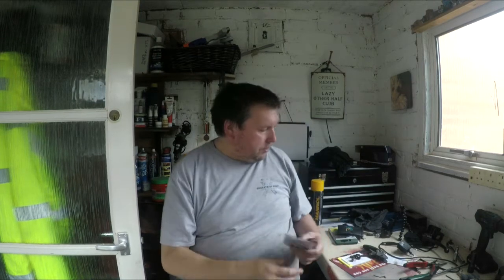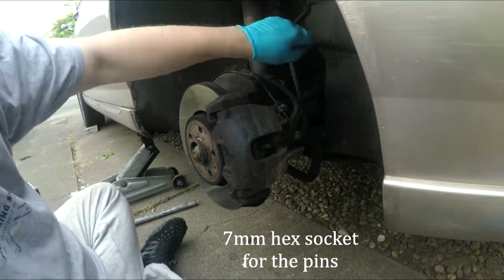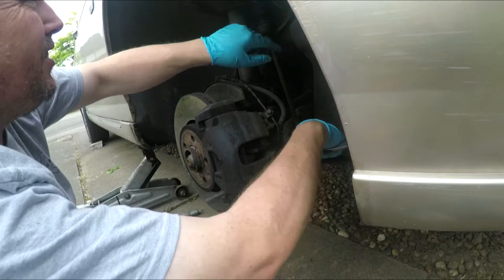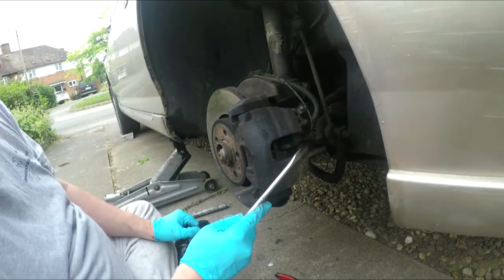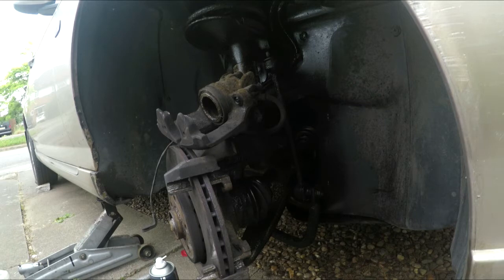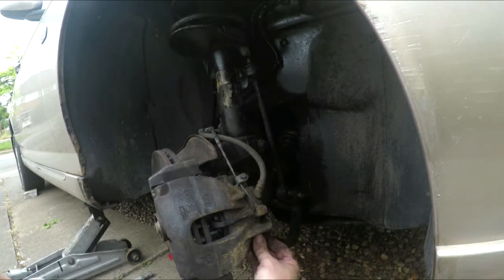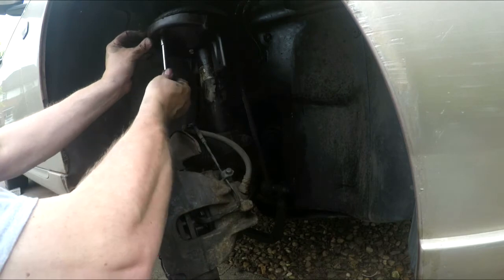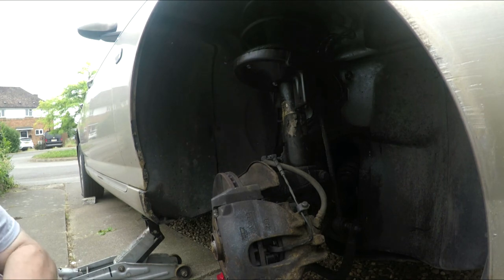Rover 75 front brake pad change and Rimmer's spring protector fitting.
CAUTION: Anti-seize in copious quantities, battles with caliper clips, and bonus sweary parts!